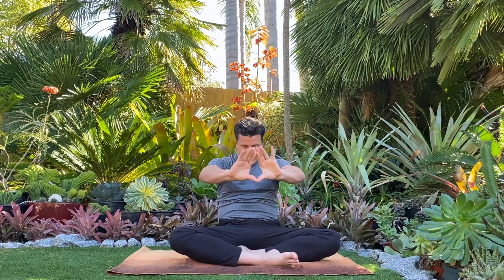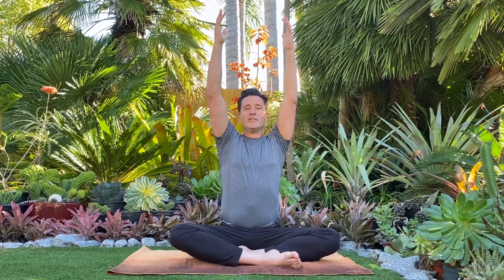5-minute somatic moving meditation to increase energy, focus, and clarity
This Somatic Movement Flow®  is called Namaste Flow. It is pranayama paired with movement and can help with elevating your mood and provide a sense of grounding. This flow also increases our Prana/Life Force, which in turn expands our aura and boosts our immune system.

For more general information on Gentle Somatic Yoga, or about James’ Online Study Programs and Certification please visit his

For more about Gentle Somatic Yoga and Somatic Wellness please • For a FREE 30-minute Gentle Somatic Yoga® daily self-care home practice video

• For a current schedule of upcoming in-person and livestream Gentle Somatic Yoga® events

• Learn more about Gentle Somatic Yoga®, Somatic Wellness™, and James Knight